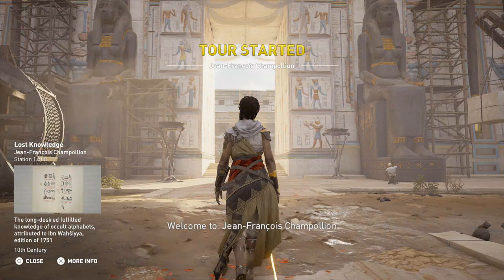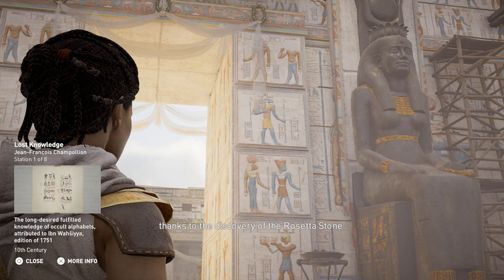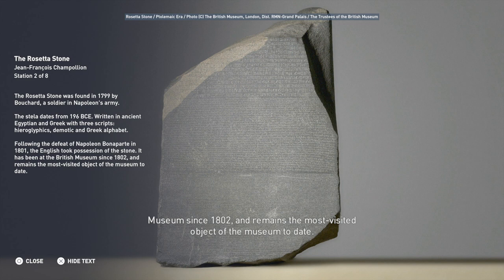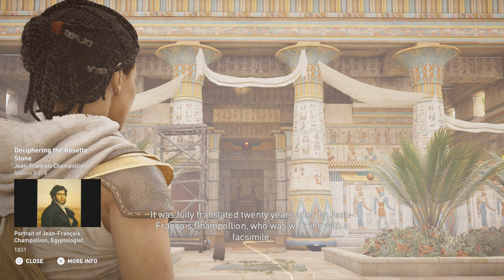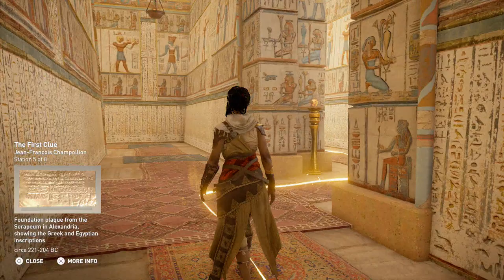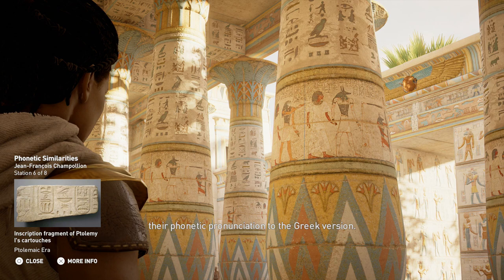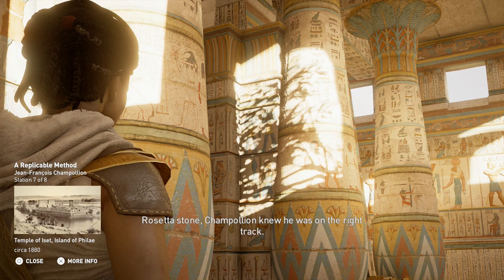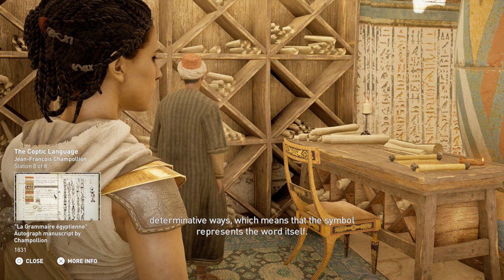Assassin's Creed Origins Mission Jean Francois Champollion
Hello my name is visual walkthrough i am here to help you out with a game called Assassin's Creed Origins .